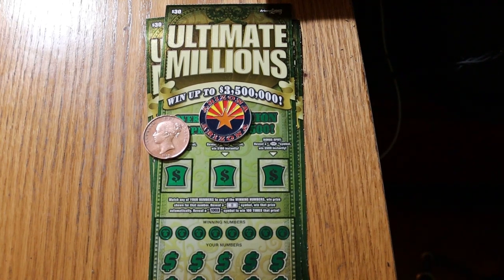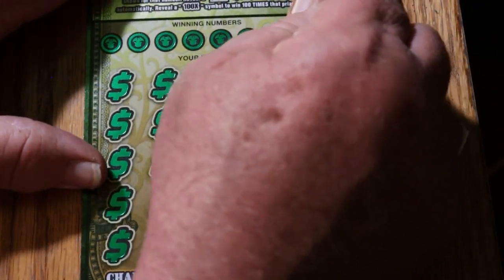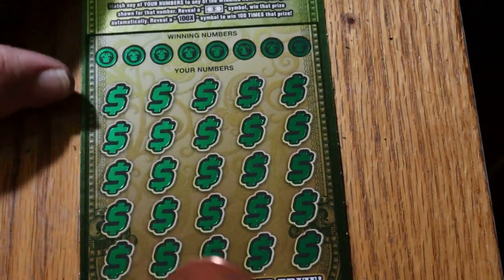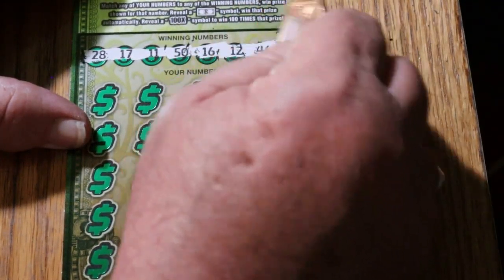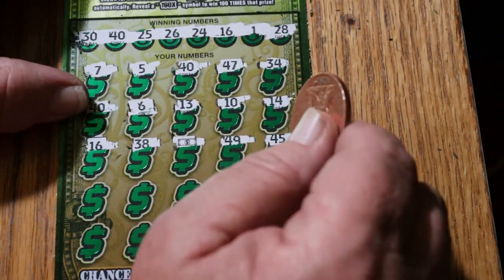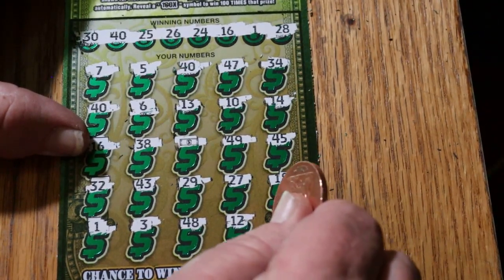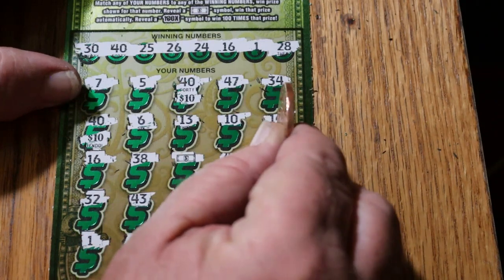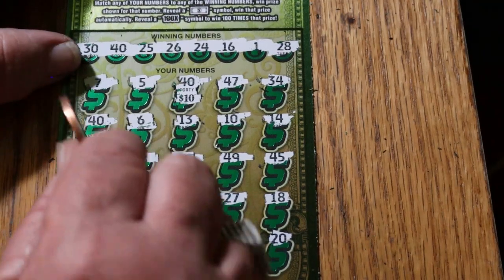Three $30 ULTIMATE MILLIONS BIG BOYS!! 💥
The quest for the 100X symbol continues! 😎